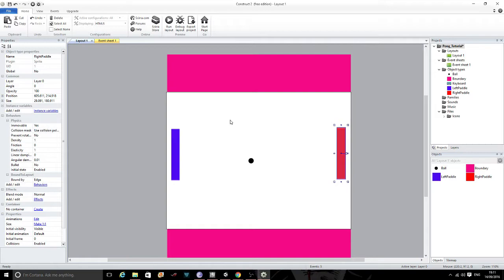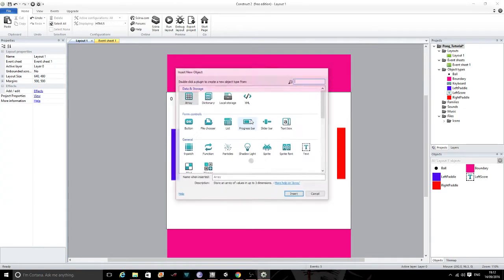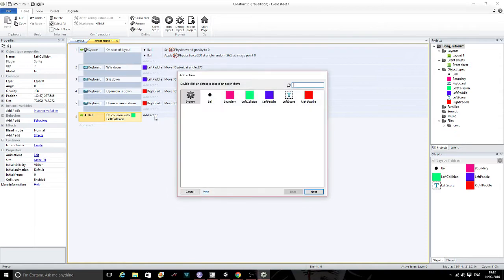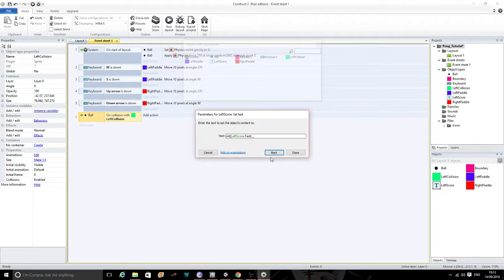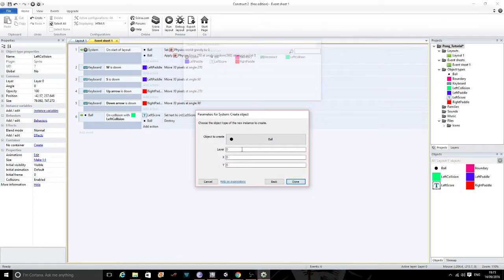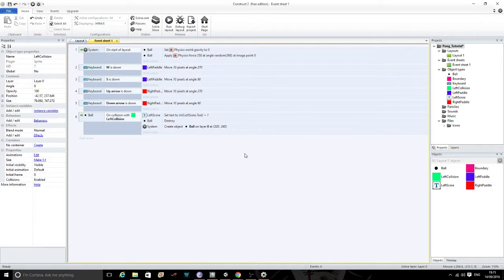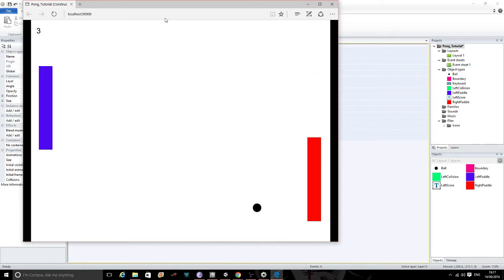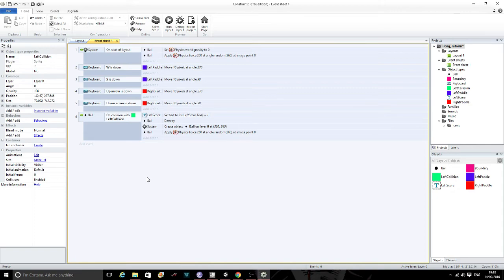Pong - Part 4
Construct 2 tutorial. In this tutorial we will be creating Pong.  This is the final part of the series.